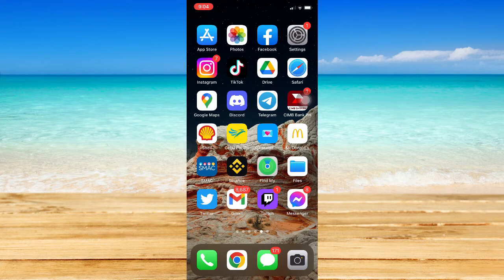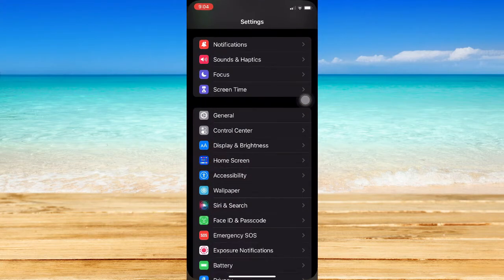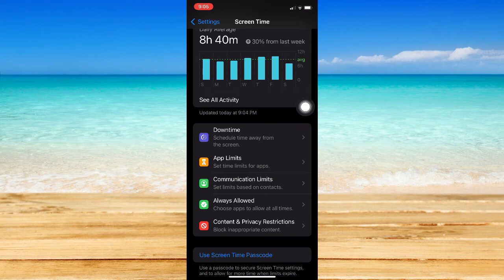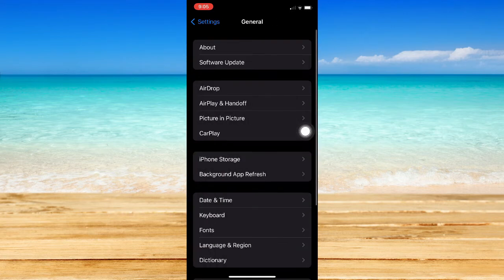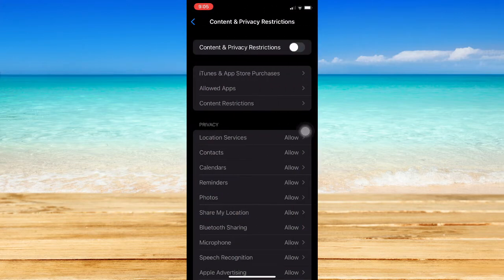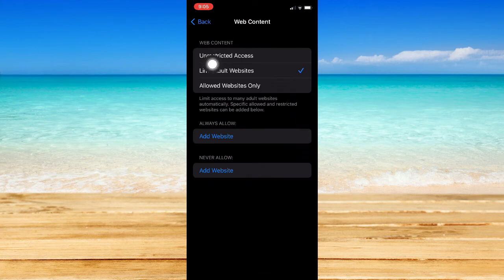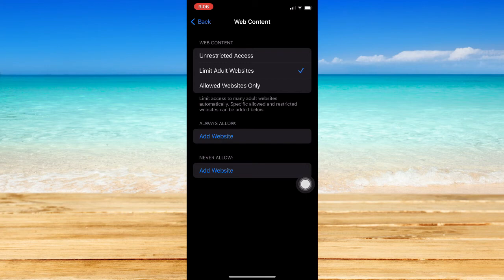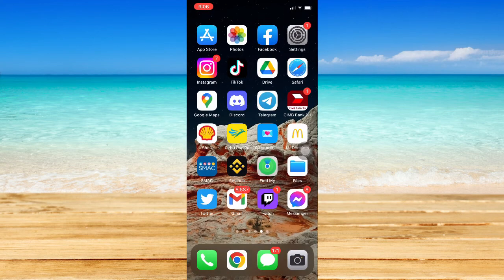How to Block Websites on iOS On Mobile